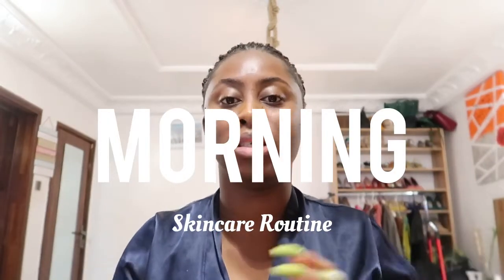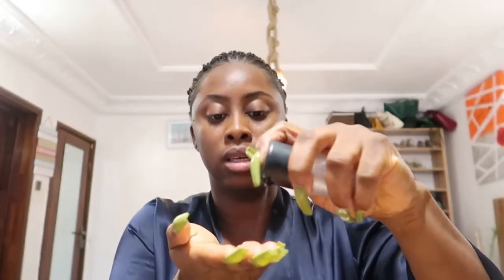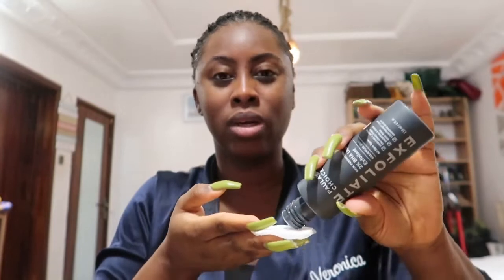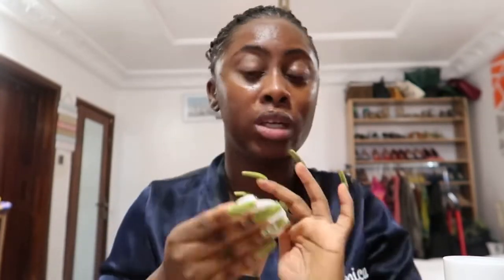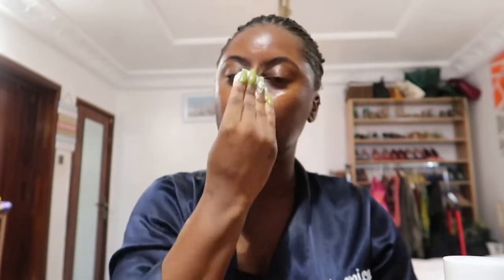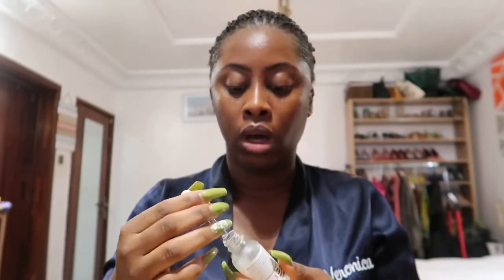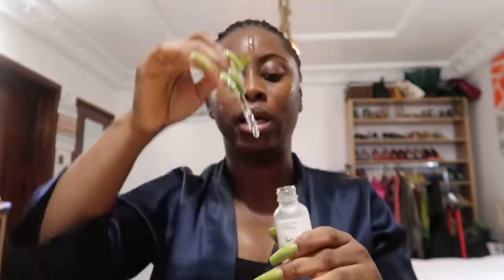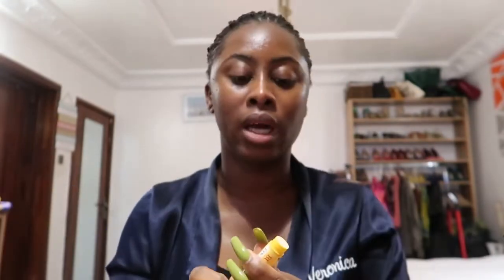VLOGMAS DAY 8/9: Morning skincare routine for textured skin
My updated morning skincare routine